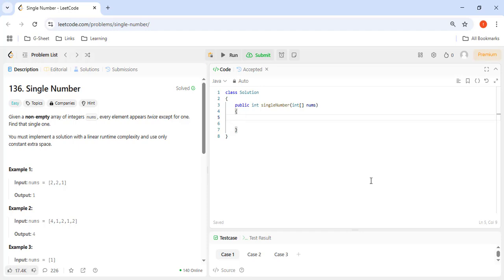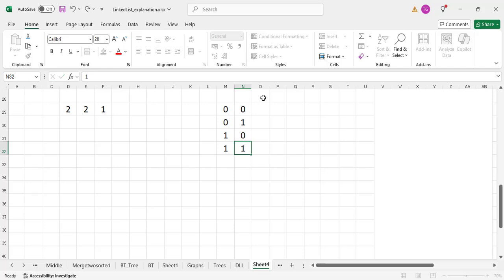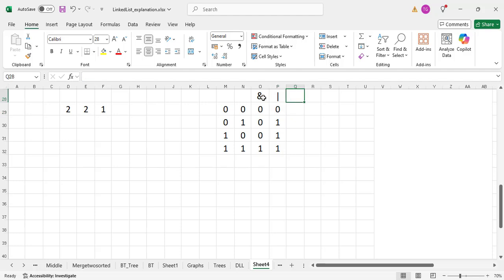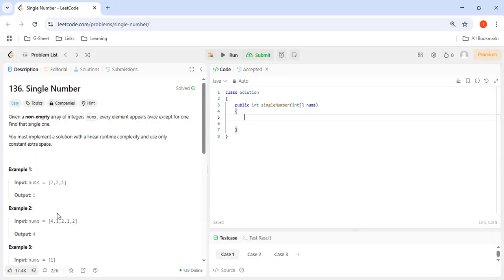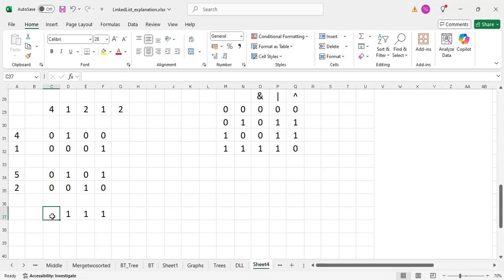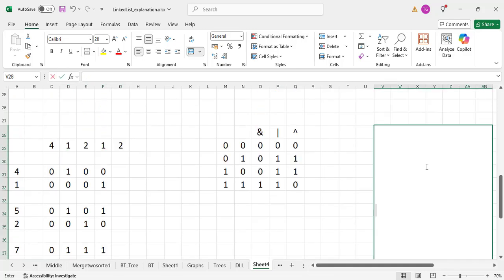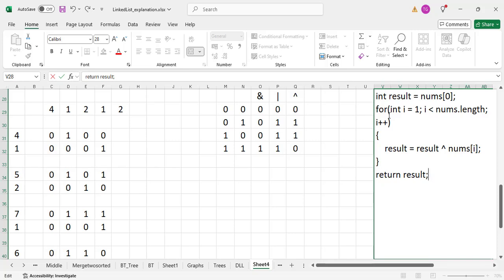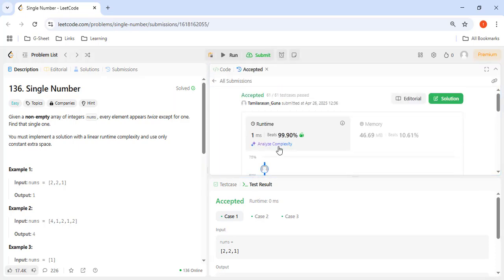136. Single Number | Java | Leetcode | Bit Manipulation | Fundamentals